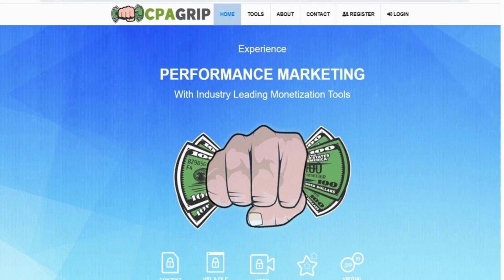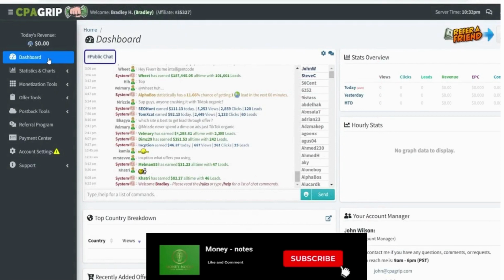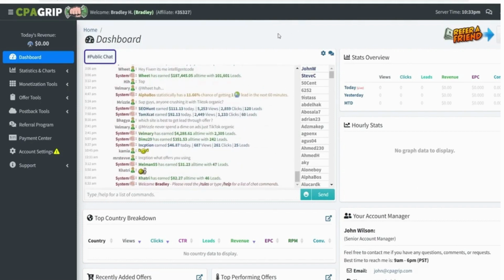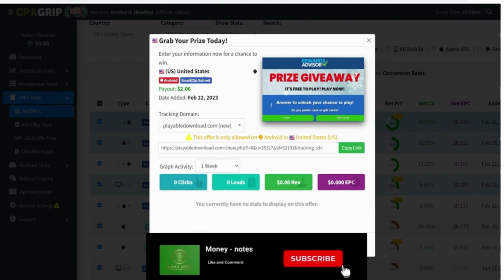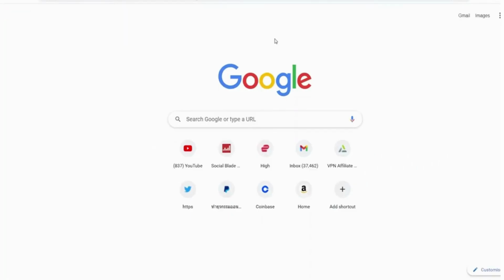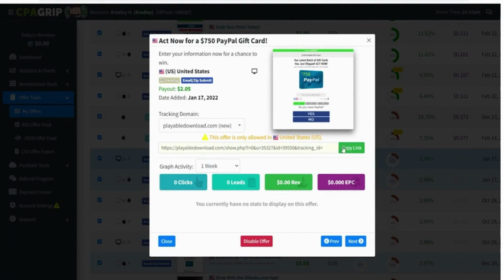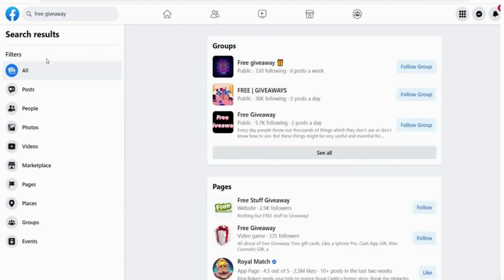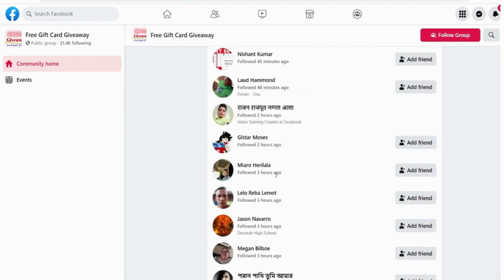CPAGRIP Complete Beginners Guide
Are you ready to make your money work for you? In this exclusive video, our millionaire expert reveals the secrets to smart investing with just $100. Whether you're a seasoned investor or a complete beginner, this is the ultimate guide you can't afford to miss!

📈 Learn the Basics: Discover the fundamental principles of investing and how to create a solid foundation for your financial future. Our expert will break down key terms and concepts in a simple, easy-to-understand manner.

💡 Diversification Strategies: Find out how to spread your $100 across different investment options to minimize risk and maximize potential returns. Don't put all your eggs in one basket – diversify like a pro!

🔍 Top Investment Opportunities: Uncover the hottest investment opportunities in the current market. Our millionaire expert will share valuable insights into stocks, cryptocurrencies, real estate, and more!

💰 Smart Money Management: Learn the art of strategic money management and how to make your $100 grow steadily over time. You don't need a fortune to build wealth – start small and watch it grow big!

🎯 Setting Realistic Goals: Discover how to set achievable financial goals and create a roadmap to reach them. Whether it's buying your dream home or early retirement, we'll show you how to get there.

📊 Understanding Risk and Reward: Master the art of balancing risk and reward to make informed investment decisions. We'll teach you how to assess risk levels and choose investments that align with your comfort zone.

📈 Long-Term vs. Short-Term Investments: Explore the benefits of both long-term and short-term investments and how they can fit into your financial plan.

🚀 Start Your Journey to Financial Freedom: It's time to take control of your financial future! Join us in this eye-opening video and begin your journey to becoming a savvy investor.